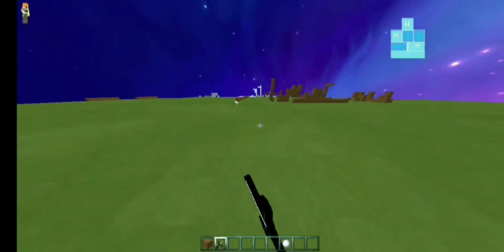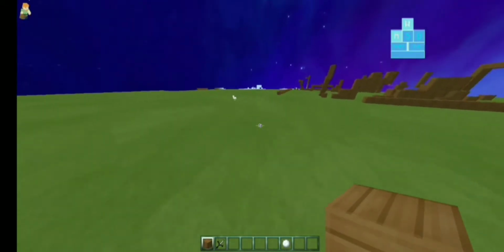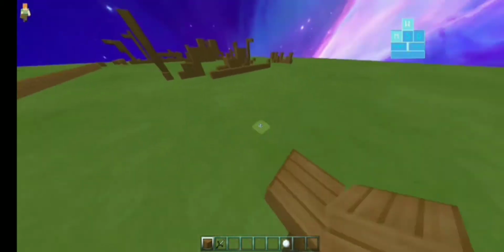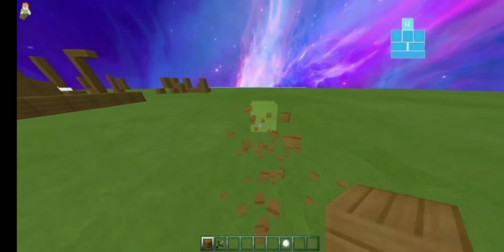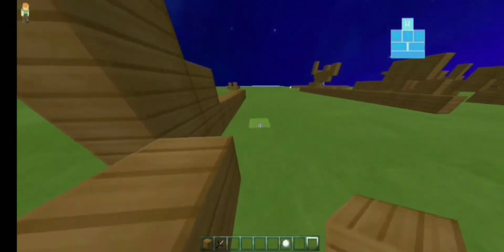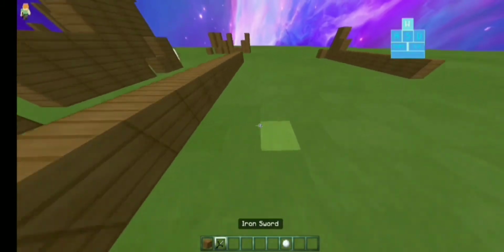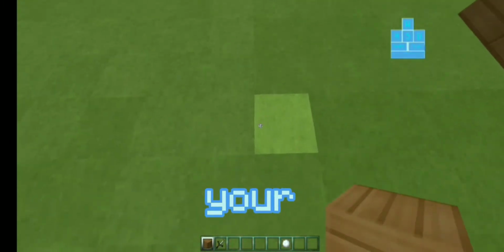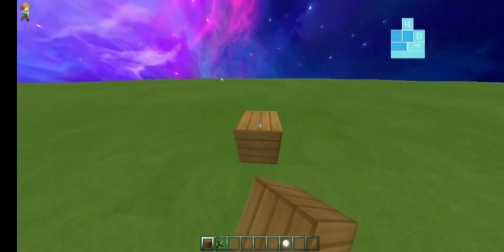HOW TO FIX RIGHT CLICK IN 1.17 keyboard and mouse support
🎮IGN
HIDERAW 7633

📱 PHONE SPEC'S
PHONE : VIVO Y11
RAM:3
ROM:32
ANDROID VER:11
PROCESSOR:1.95 GHz snapdragon
439 octa core